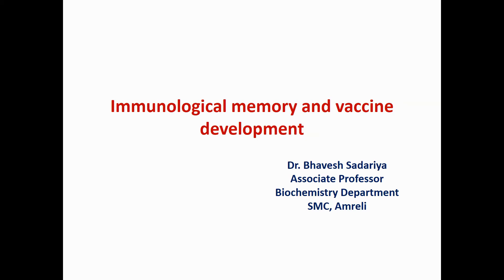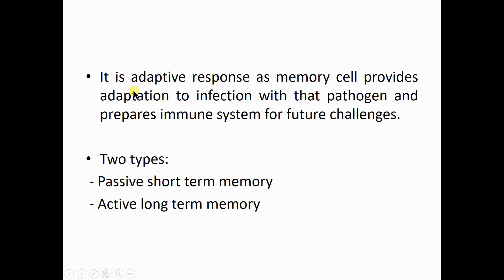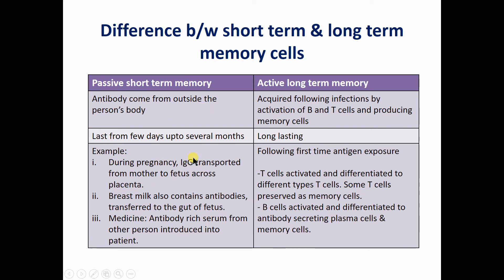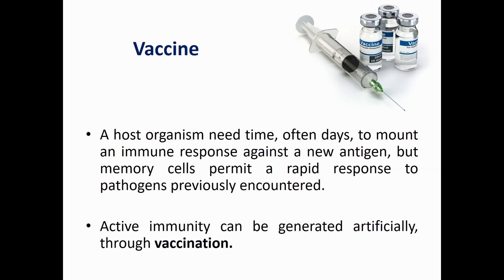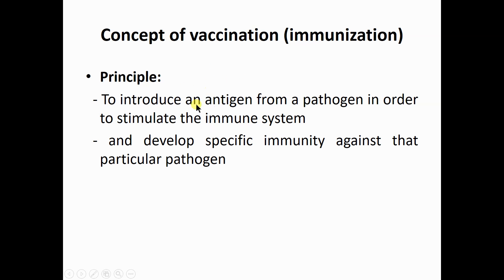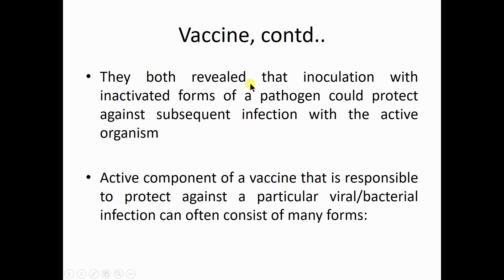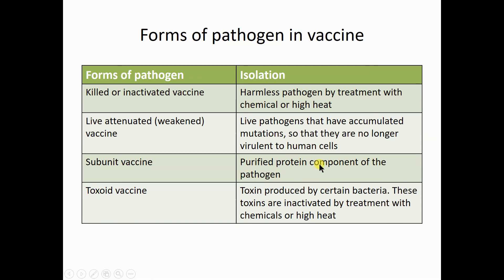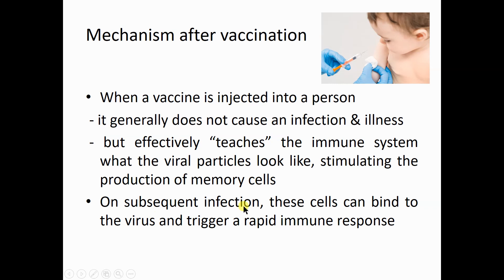Immunological memory and concept of Vaccination